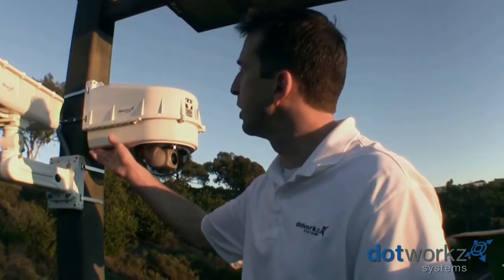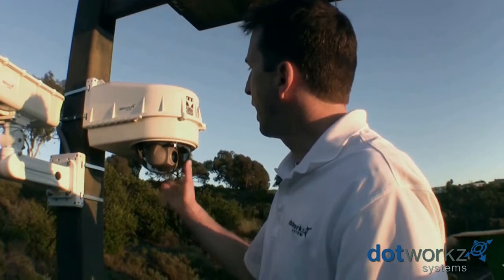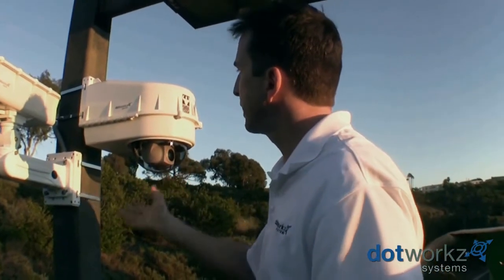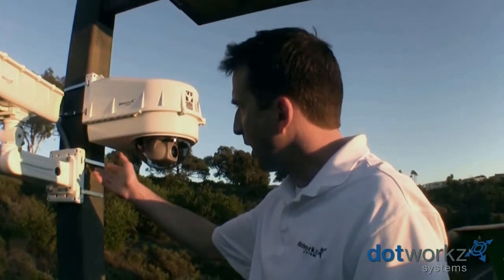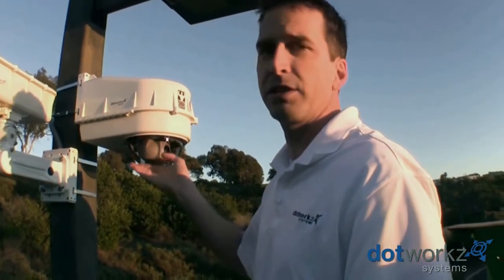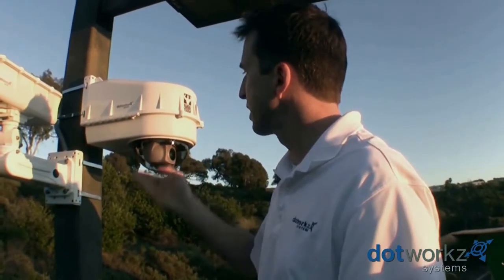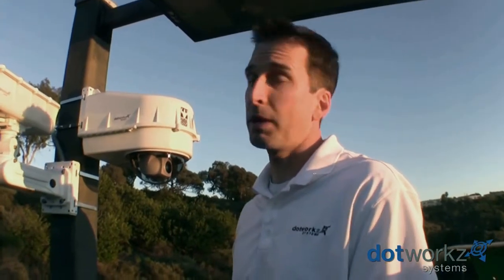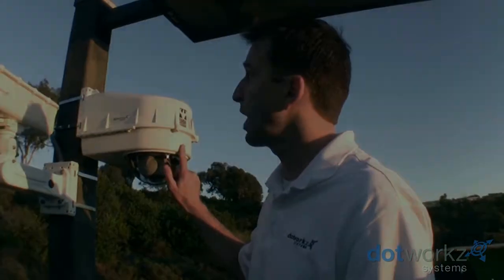D2 Dotworkz Enclosure Protects HD Relay eLiveStream IP Cameras from Weather and Vandals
THE HEATER-BLOWER D2 PROTECTS IN ALL WEATHER CONDITIONS

The Dotworkz D2 environmental housing sets the industry standard for design excellence in camera protection from the rigors of outdoor use, vandalism and physical damage. To offer this superior performance in a cost-effective, all-weather package, Dotworkz has incorporated its proven Heater/Blower system into the D2 architecture. It is ideal in weather conditions ranging from 30° F (-1° C) to 95° F (35° C), where it will maintain PTZ cameras at optimal operating temperature.

Excessive cold and heat could potentially damage sensitive IP and analog cameras. To combat the cold, the unit's heater automatically activates at 40° F (4° C) and deactivates at 60° F (15° C) with a thermal cut-off assuring safe heating operation. The blower remains on at all time, keeping cameras cool and fog free. The Heater-Blower D2 system is expandable to our dual blower Tornado system.

The ultimate barrier between the camera and environmental factors, the Heater-Blower D2 significantly reduces weather-related wear-andtear. It is tested to be water, dust and air tight.

For the most extreme climates, Dotworkz suggests the D2 equipped with either the COOLDOME™ module designed for use where temperatures above 105° F (66° C) or the Ring of Fire™ module that will prevent cameras from freezing in climates down to -40° F (-40° C).

eLivestream is a fully scalable, easy-to-administer video rebroadcasting service that dynamically enhances the viewer experience of virtually any website with multi-dimensional content. It is a cost-effective means for webmasters to ratchet up the excitement level of their sites by giving visitors instant accessibility to live video they can remotely control to find the perfect viewing angle.

With no plug-ins or downloads needed, and compatibility with any standard web-browser and mobile devices, supporting Pan, tilt, zoom and fixed IP or analog cameras, eLiveStream is simple to install, administer and view. eLiveStream allows websites to serve thousands of video viewers simultaneously, providing up to 30fps viewing, while reducing local bandwidth requirements up to 98% eliminating network bottlenecks at the camera/client level. With eLiveStream, the camera, no matter how many viewers log on, serves just one stream of video.

Managing live cameras for marketing can be a daunting task the new elive stream's backend system allows you to track all aspects of your camera stats, viewer base, and admin features. No matter if you are managing one live camera or a 100 camera system this feature makes it easy and cost effective.